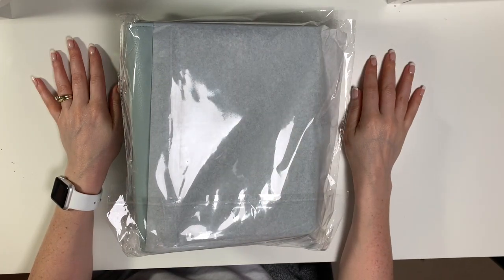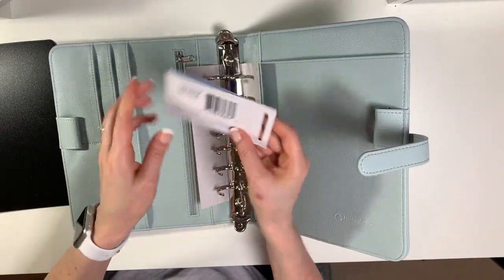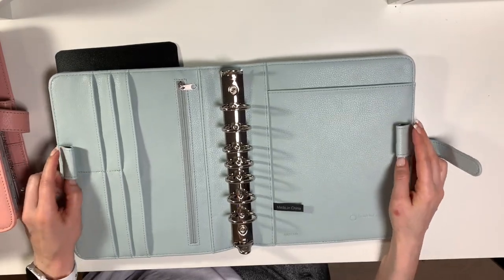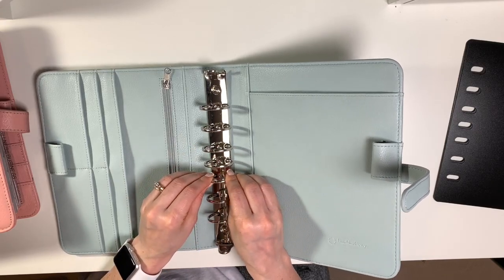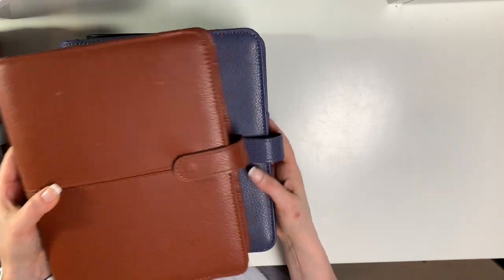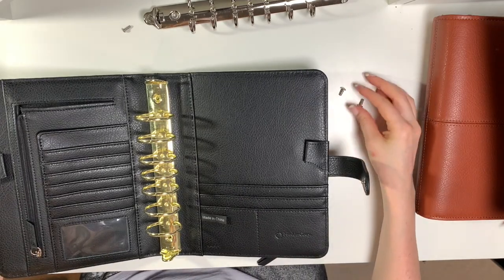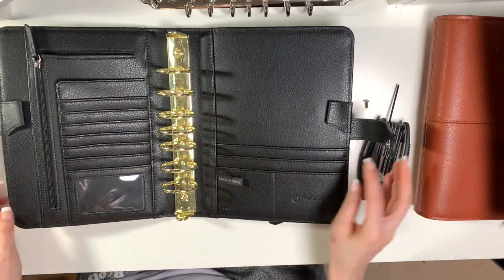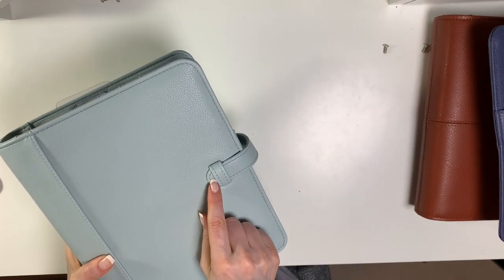Franklin Covey Sierra Sagebrush & Anna Onyx Binders Unboxing! Will 1.5 inch rings work?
I got some happy mail today, Franklin Covey sent me 2 of the new binders and they are beautiful!
In this video I unbox them and try 1.5 inch rings to see if they work.

Sticker Plastic Pouches

Tule Pens

Dot stickers:

Corner Rounder